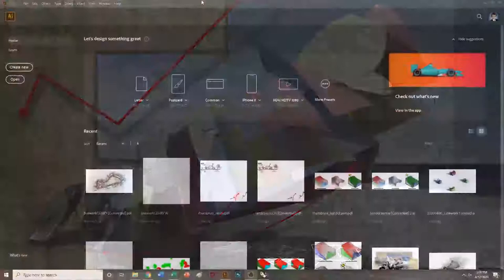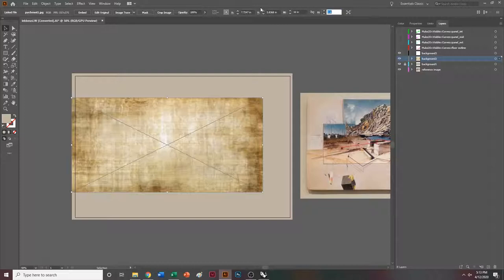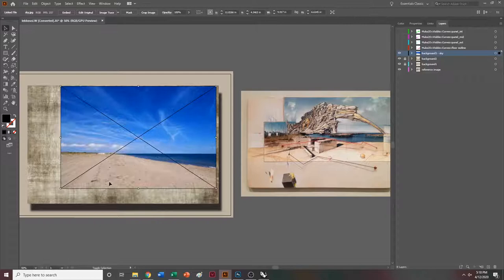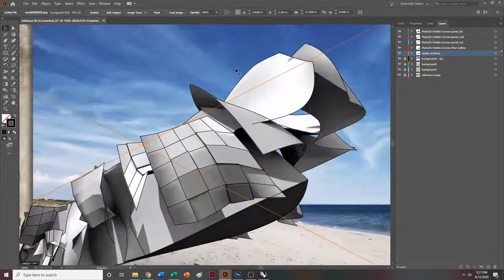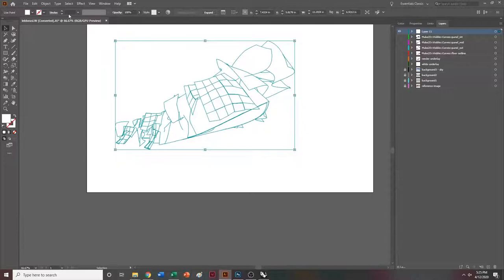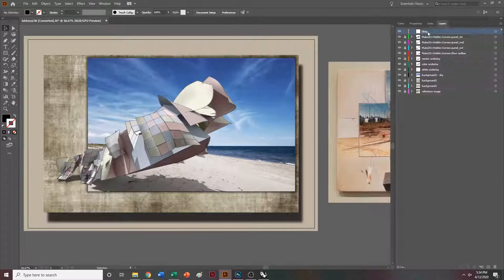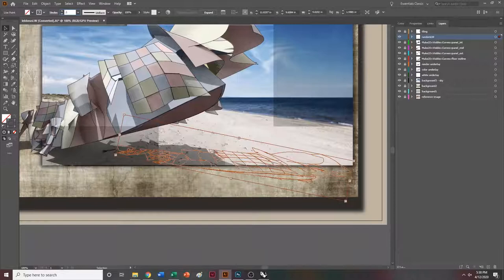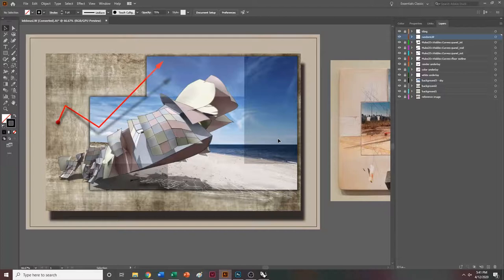ARCH221 (2020) TUT_ARCH : Lebbeus Woods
To be used to complete the final project due April 29th @ 10:00 AM. Progress to be checked weekly.